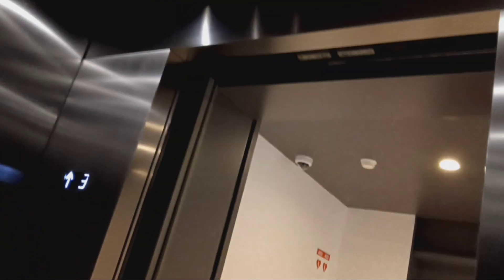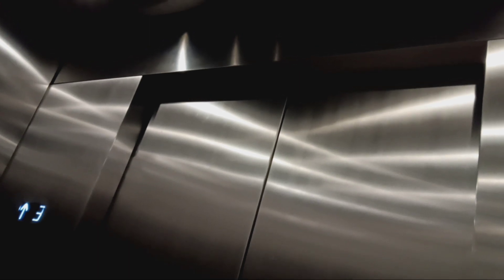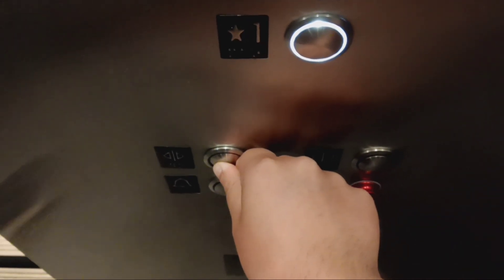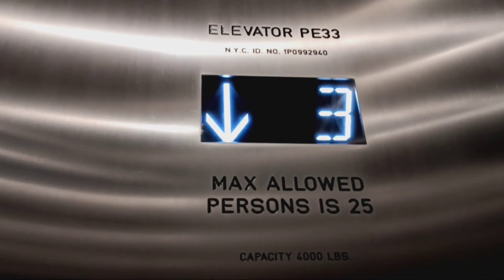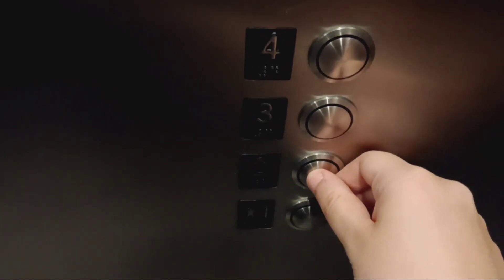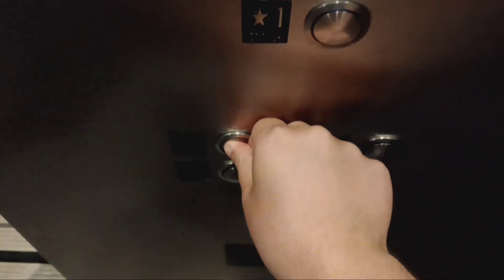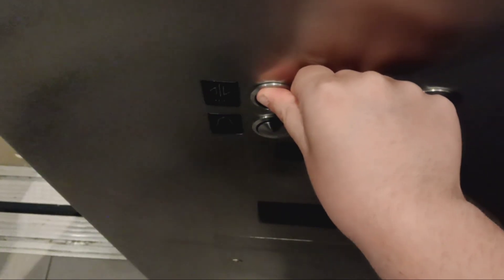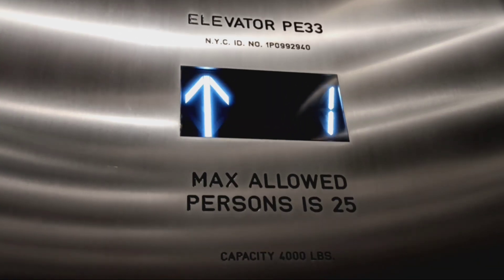Fujitec traction elevators at the American Museum of Natural History (Manhattan, NY)